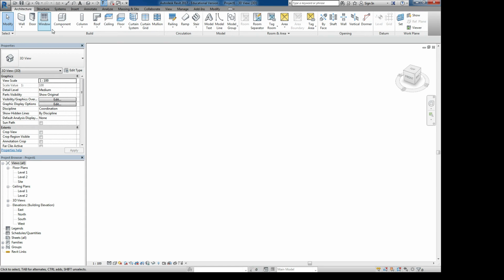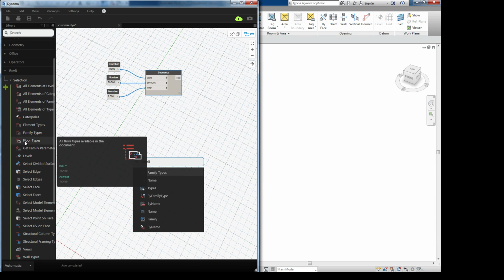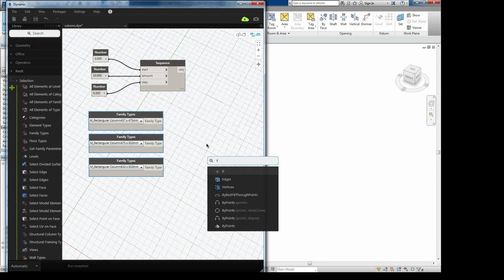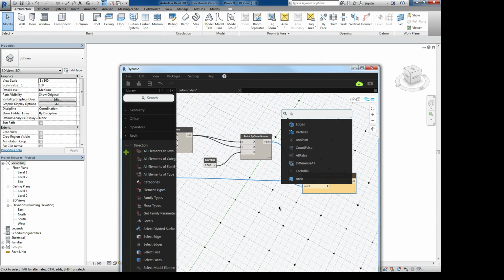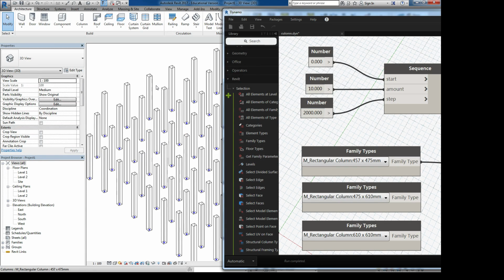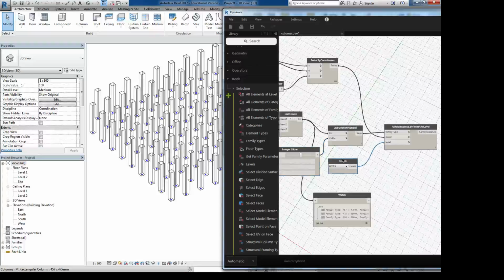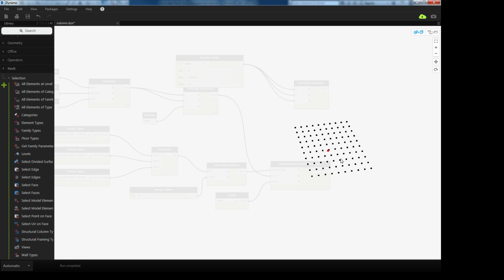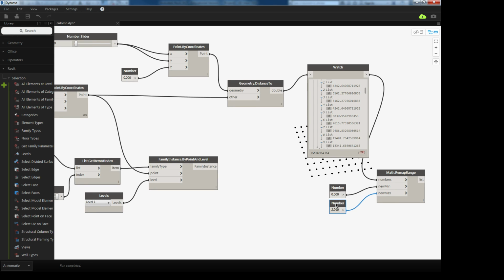EVDS 683 01 Revit Tutorial 180215 Dynamo 3